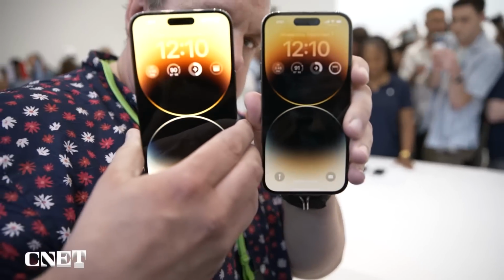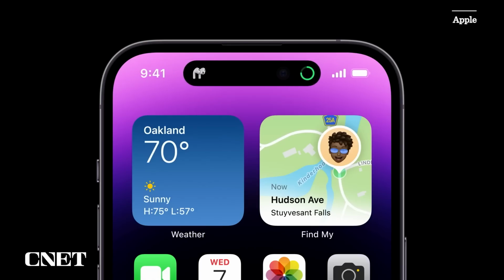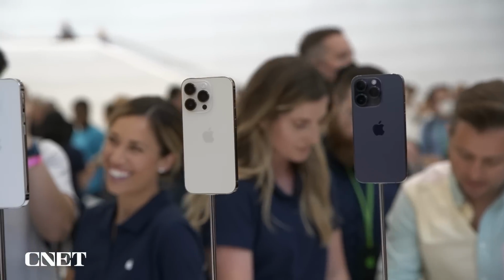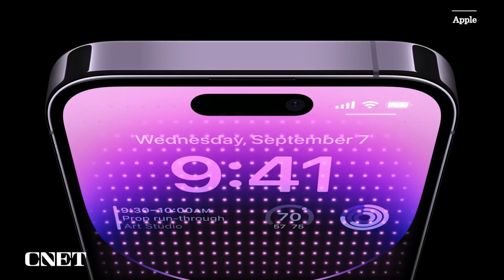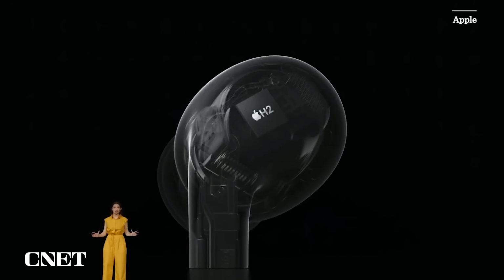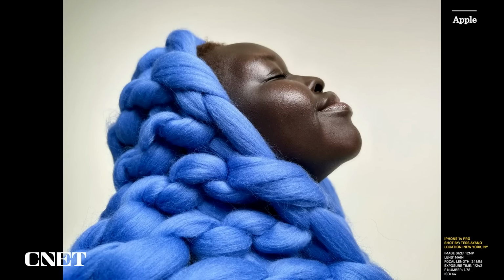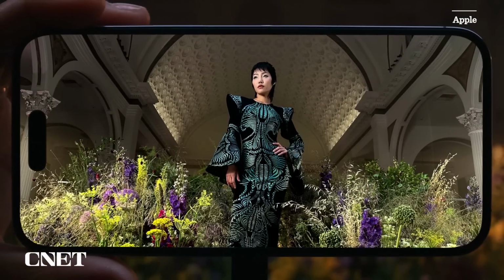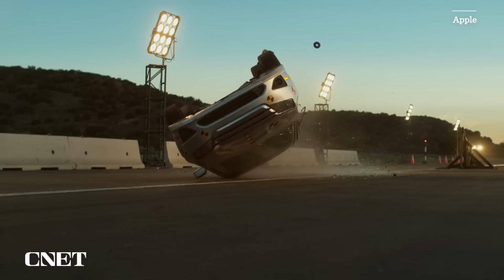iPhone 14 Pro & Pro Max Hands-on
We take a look at the new iPhone 14 Pro and iPhone 14 Pro Max, including the new Dynamic Island. Check out the iPhone 14 Pro & 14 Pro Max here👇: